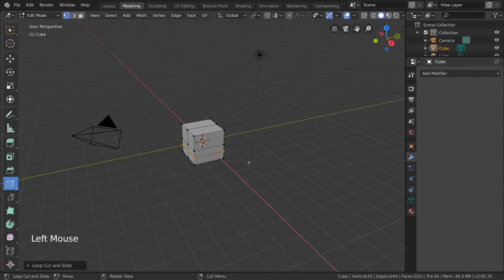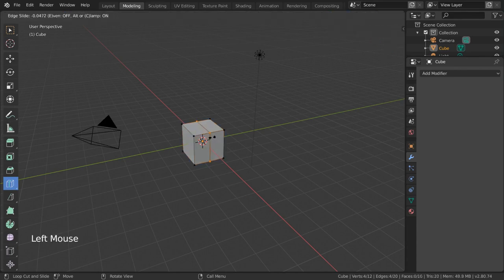Loop Cut - Blender Fundamentals - Part 12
blender loop cut not going all the way around
loop cut and slide
cut edge loop blender
blender horizontal loop cut
blender circular loop cut
edge loop blender
blender proximity loops
how to make loop cuts in blender
blender how to do loop cuts
blender how to put exact loop cuts
blender remove loop cut
maya edge loop not going all the way around
blender ctrl r not working
loop cut
loop cut blender shortcut mac
how to make a loop cut in blender
blender use fewer loop cuts
blender add edge
blender edge loop cut
blender edge loop not complete
blender edge loop not working
blender create edge loop
blender edge loop shortcut
cut loop blender
blender loop in parents
blender loop
loop blender
blender loop cuts
blender cut loop
loop cut blender hotkey
blender loop cut cylinder
blender loop animation
blender add edge to face
loop cuts in blender
how to loop cut in blender
how to use loop cut in blender
blender can't loop cut
blender loop cut single face
blender add loop cut
how to add loop cuts in blender
blender distance between loop cuts
blender cut edge loop doesn't work
blender add multiple loop cuts
blender loop cut doesn't work well
blender loop cut between two edges
blender loop cut selected faces
loop cut on a cone blender
blender edge crease vs loop cut
blender decide where to loop cut is made
loop cut hotkey blender
blender face loops
loop tools blender download
edge loops blender
blender add loop
blender loop in parents error
blender 3d loop tools
blender how to add edge loop
how to add edge loops in blender
add edge loop blender
blender select edge loop
blender bridge edge loops
how to make an edge loop in blender
blender make edge loop
blender edge loop smooth
blender smooth edge loop
blender edge loop tutorial
blender insert edge loop
how to insert edge loop in blender
insert edge loop blender
loop subdivision blender
adding edge loops blender
adding ring loops blender
blender add edge loop shortcut
blender edge loop scaling
blender 2.8 loop select
blender 2.8 bridge edge loops
loop subdivide
how do i select a loop in blender?
how do you duplicate in blender?
how do you bridge in blender?
how do you merge vertices in blender?
how do you cut a loop in blender?
how do i select edge loop in blender?
how do i add more edges in blender?
how do you subdivide in blender?
how do i create an edge loop in blender?
how do i select multiple edges in blender?
how do you split edges in blender?
how do i remove a loop cut in blender?
how do you split an object into two in blender?
how do you loop cut in blender?
how do you select in blender?
how do you extrude in blender?
how do i make multiple loop cuts in blender?
do loops count as edges?
how do i subdivide a face in blender?
how do you slide edges in blender?
how do i add edges in blender?
how do i add a cut in blender?
how do i add a loop in blender?
how do i move a loop cut in blender?
how do i bridge edge loops in blender?
what is a loop cut in blender?
how do i make edges in blender?
how do you cut a knife with a blender?
how do i delete an edge loop in blender?
what does edge split do blender?
how do i select an edge loop in blender?
how do you bevel edges in blender?
how do you cut something in half in blender?
how do i rotate edges in blender?
how do i add a face in blender?
how do i connect edges in blender?
how do you duplicate edges in blender?
how do you use the cut tool in blender?
how do i create a loop cut in blender?
what is a loop cut?
how do you add an edge in blender?
how do you add an edge loop in maya?
how do i add a loop cut in blender?
how do you make an edge loop in maya?
how do i select a loop cut in blender?
how do i bisect in blender?
how do i cut an object in half in blender?
how do i select edges in blender?
how do you make a loop cut in blender?
how do you make a hole in a blender?
how do i select edge loops?
how do you separate two meshes in a blender?
how do you split a plane in blender?
how do you cut an object in half in blender?
how do you split something in blender?
how do you cut a mesh in blender?
how do you make a straight line with a knife tool?
how do you install an edge loop?
how do i select the edge loop in maya?